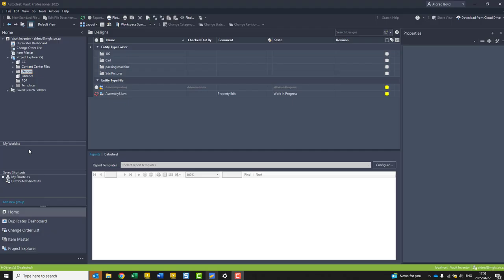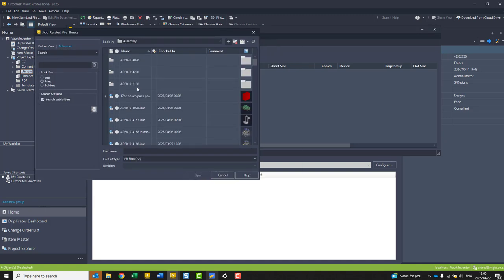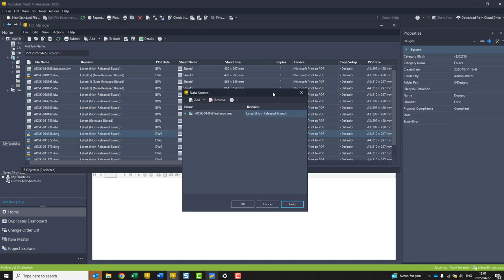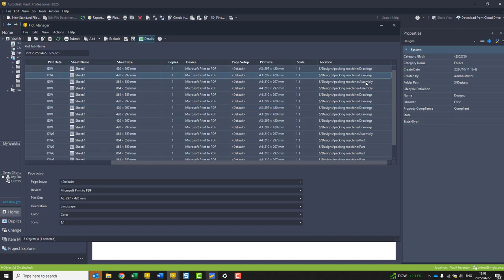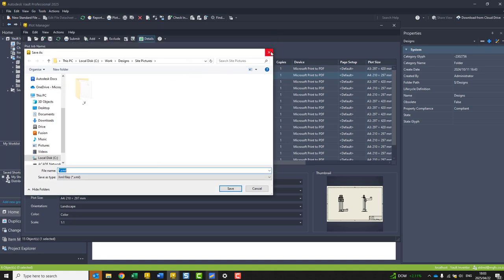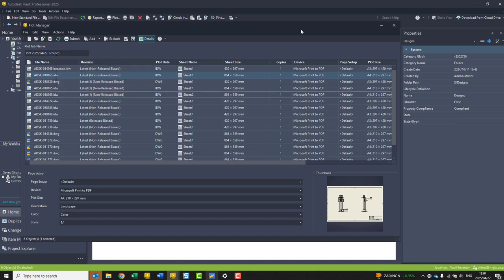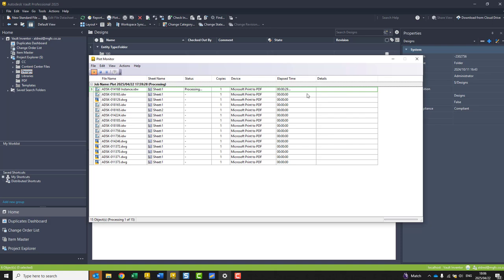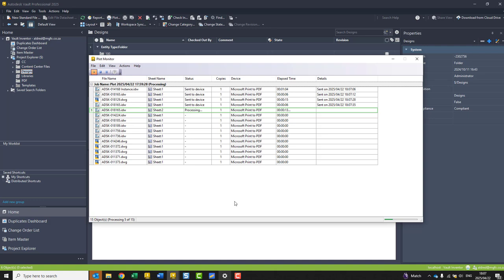Autodek Vault Batch Plotter